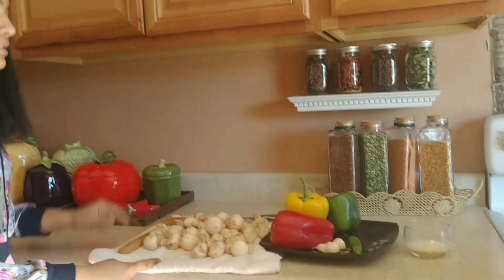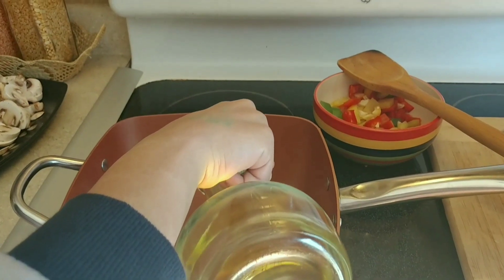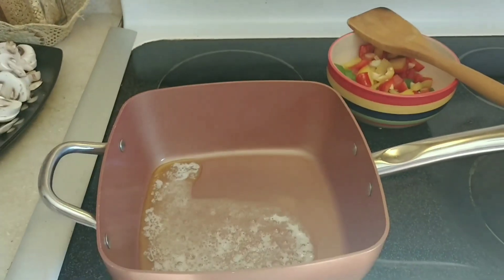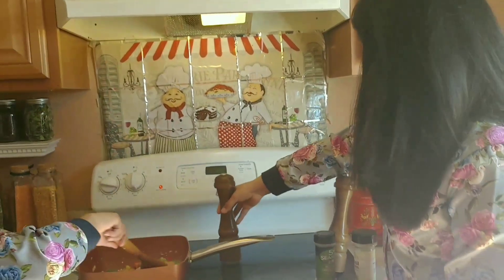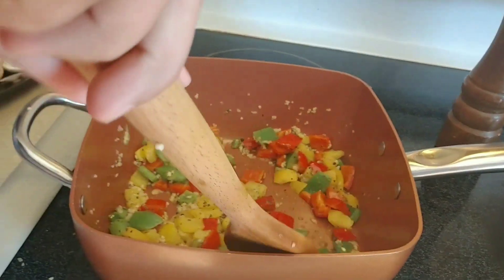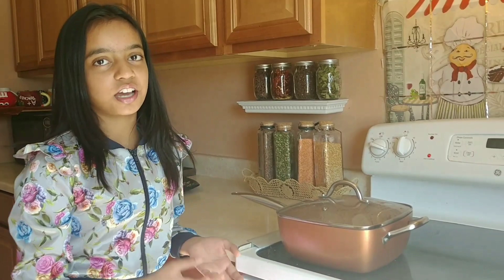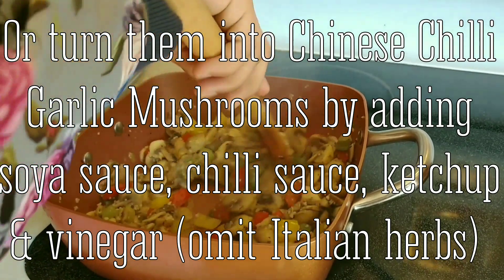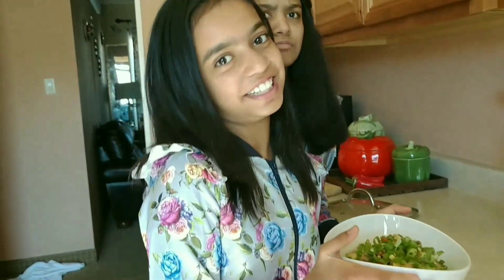Best Delicious Garlic Butter Sauteed Mushrooms|Restaurant style at home|Quick,Versatile recipe video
Sharing here an amazing recipe, so easy and versatile. Eat these mushroom in various ways:-

1) Italian style Garlic Butter Mushrooms for starters, or serve them with pasta/spaghetti
2) Or Serve them for breakfast with toast like the British
3) Or use them as a filling for your lunch wraps
4) Or add some sauces (as shown in the video) to change the complete cuisine & enjoy it for dinner!
Surely a must watch!